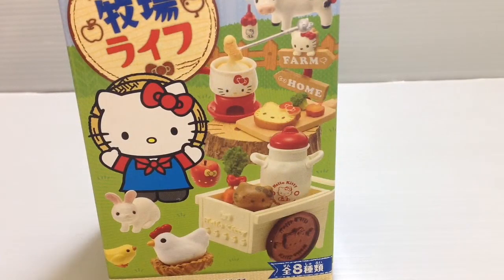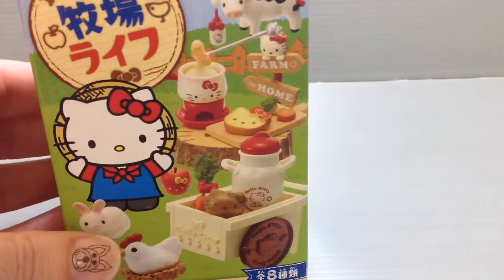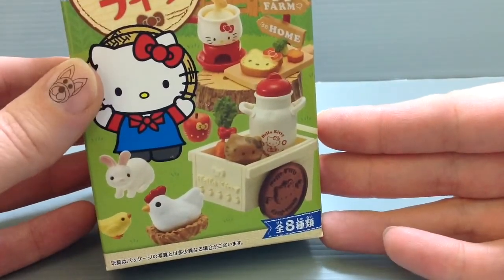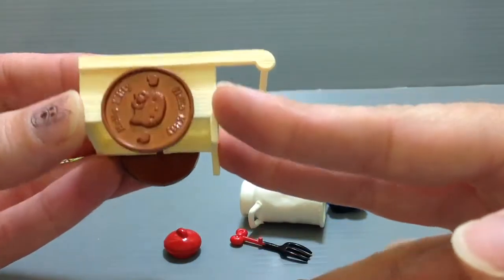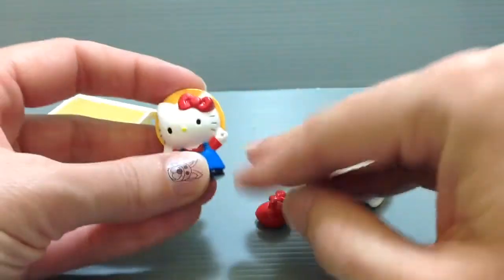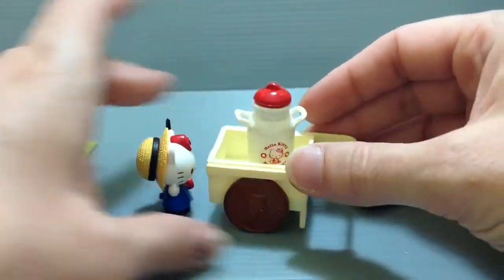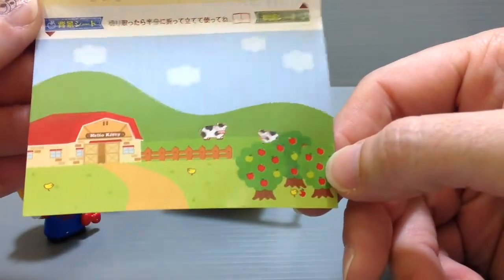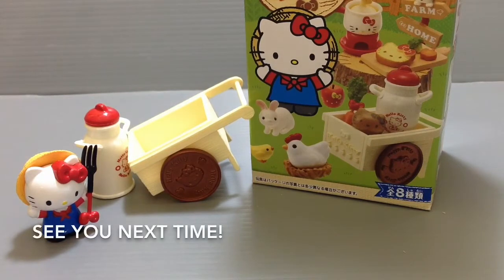Re-Ment Hello Kitty Farm Life Miniatures #01